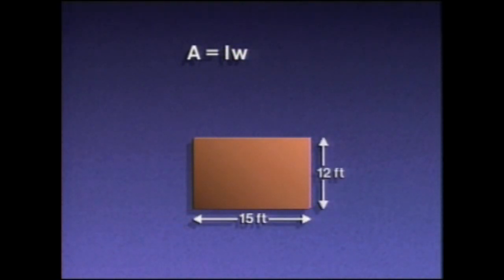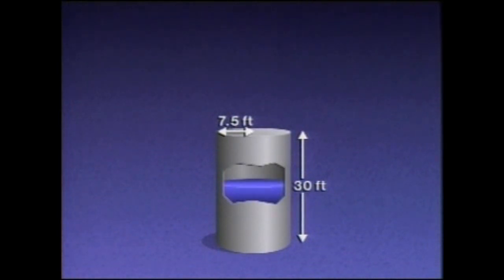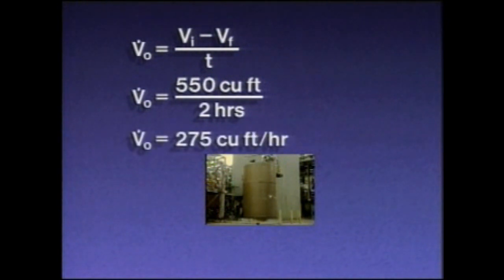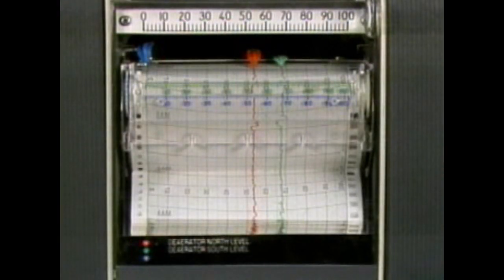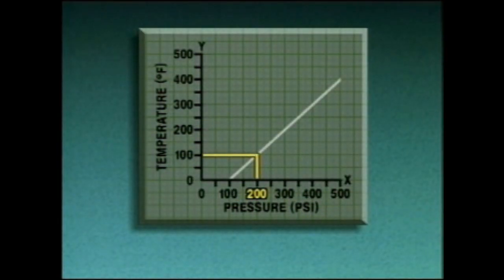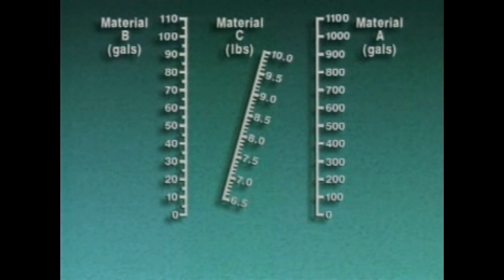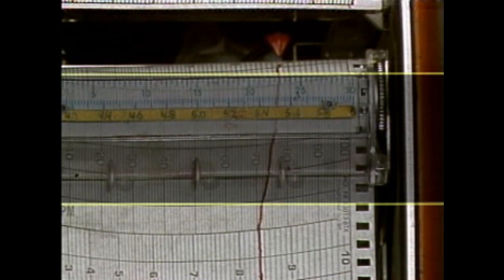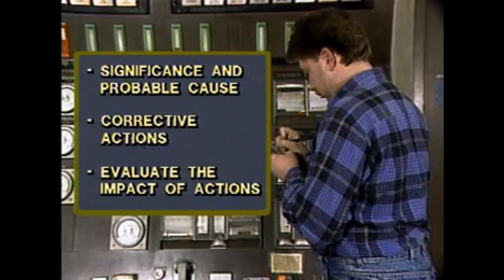Power Plant | Industrial Math Basic Operations 1